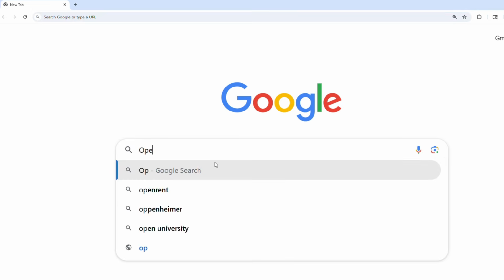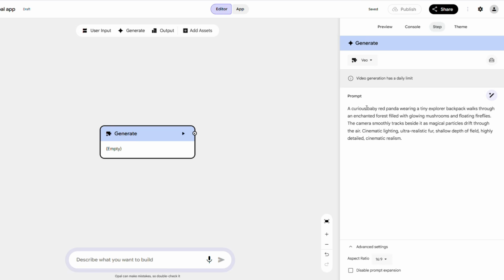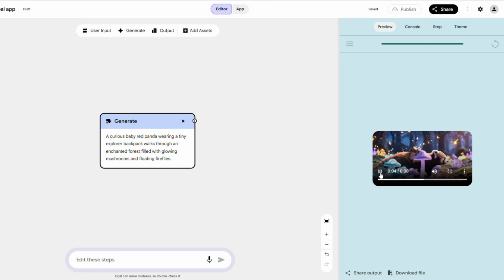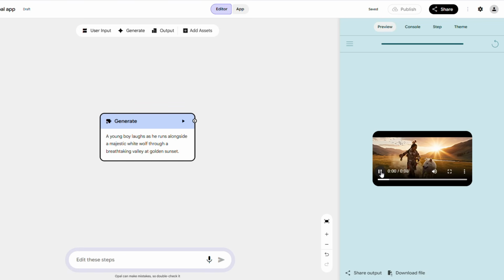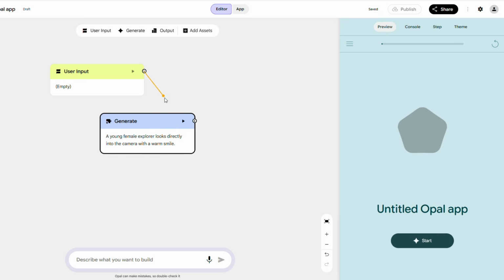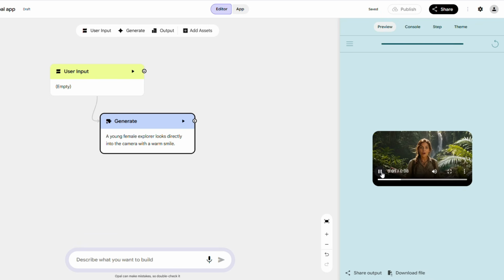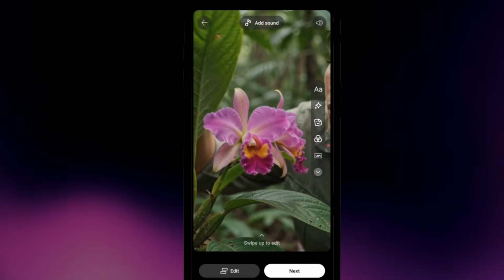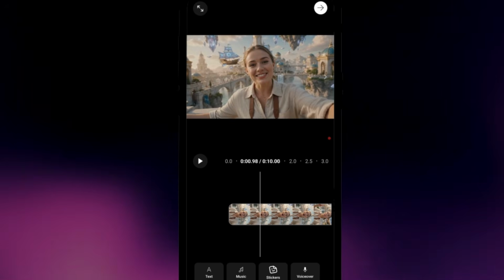How to Get Google Veo 3.1 – Free AI Video Generator (2 Official Methods)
Google Veo 3.1 is now FREE — and in this video, I’ll show you 2 official methods to access it right now.

We’ll test both workflows, generate multiple AI videos, compare the results, and see which method actually works better.

You’ll also learn:

* How to access Veo 3.1 for free
* Text-to-video generation
* Image-to-video generation
* Hidden Google AI tools
* A simple workaround most creators miss

If you’ve been trying to use Veo 3.1 without paying, this video will help.